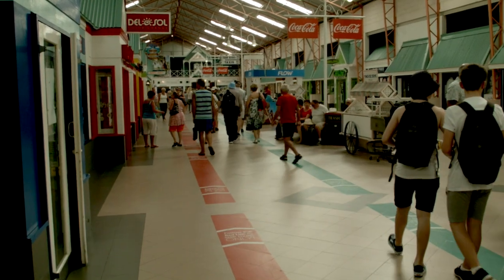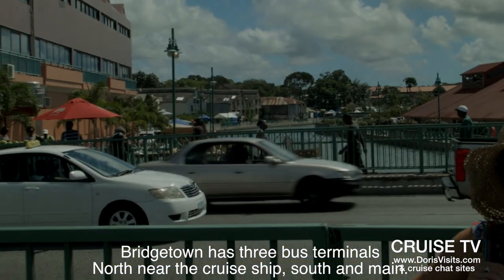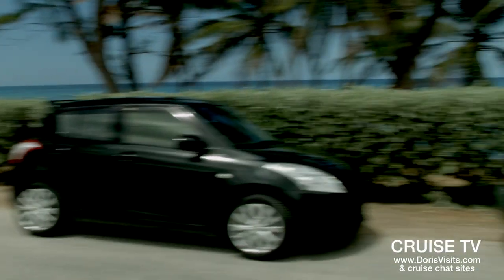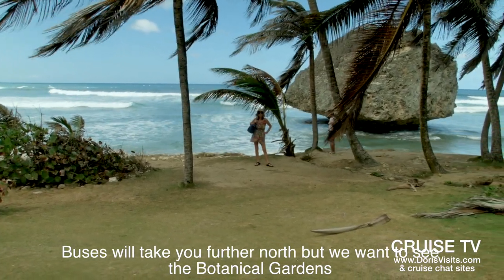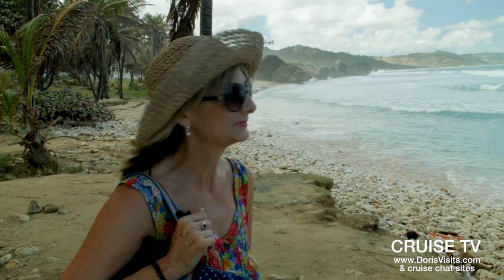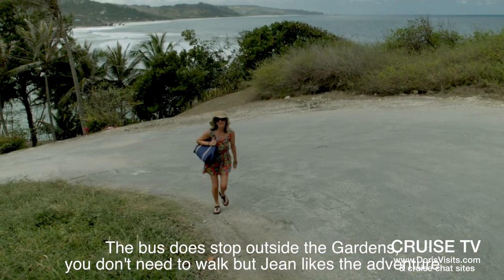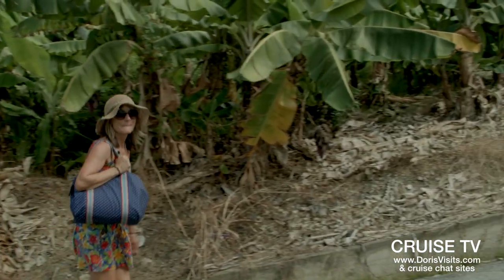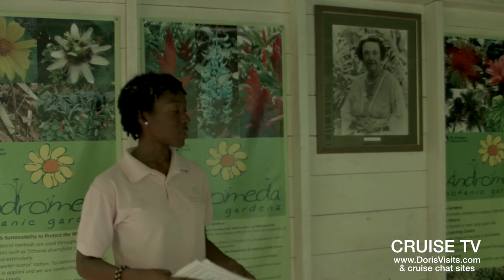Barbados East Coast Adventure to Bathsheba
This adventure by public bus is to show just how easy it is to get right across Barbados. This trip is to Bathsheba.